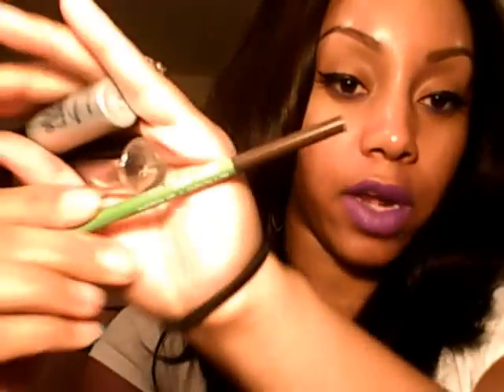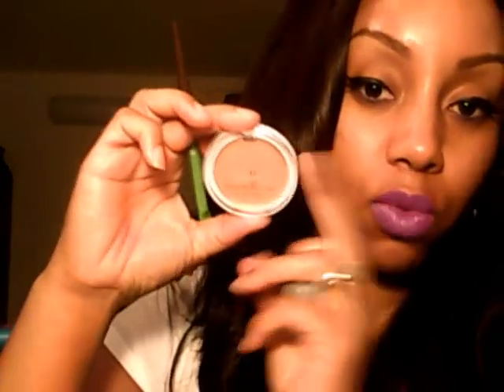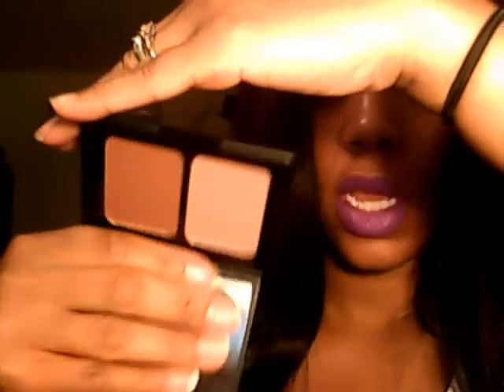FOTD+ Elf Makeup Haul!!!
Here's a lil something I pickup from elf's 50% sale...Hope u like!!!